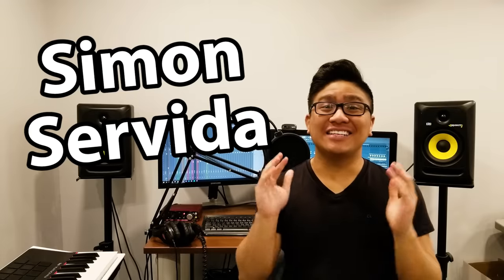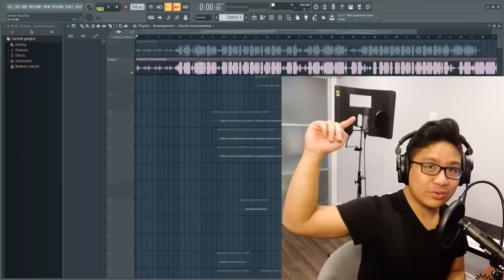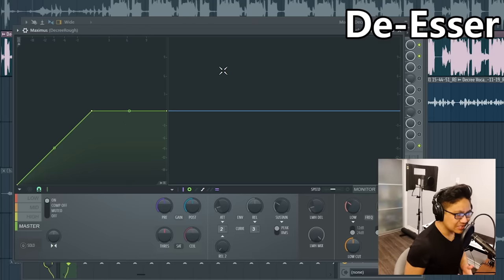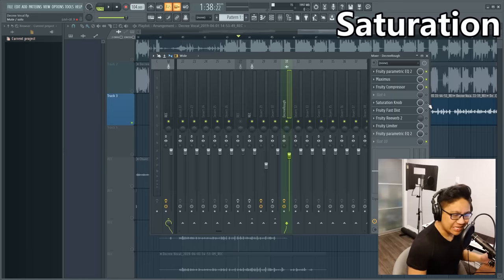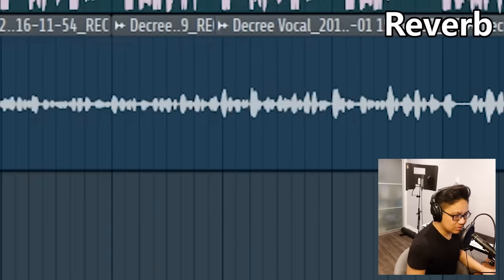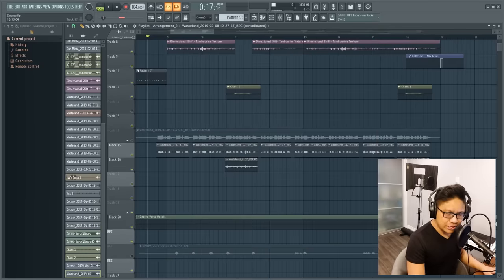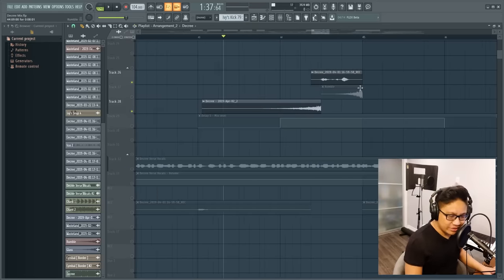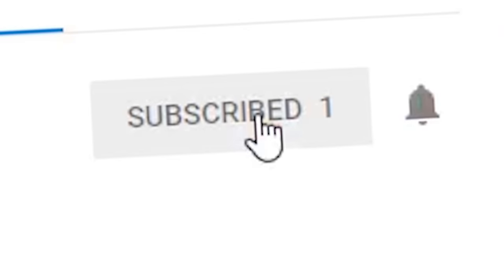A Beginner's Guide To Mixing Rap Vocals In FL Studio! Vocal Mixing Tutorial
In this video, I teach you guys how I mix my rap vocals. Alot of of these mixing concepts are very basic but they are essential if you want a clean vocal mix. I am using Fl Studio Stock plugins but you can use to plugins within your respective DAWS (Ableton, logic, Pro tools) We talk about EQ, Compression, De-essing, Saturation, Reverb, and much more! Let me know what you think!